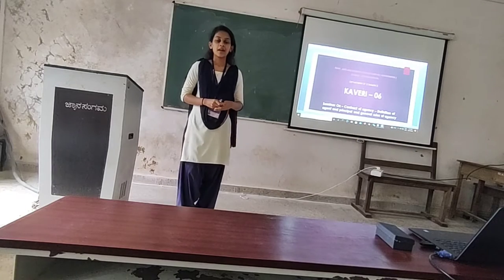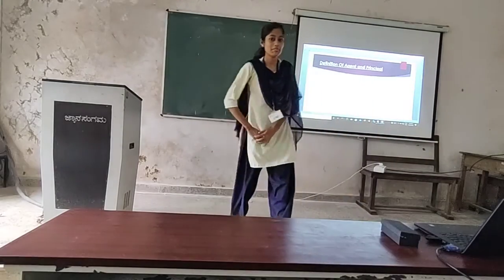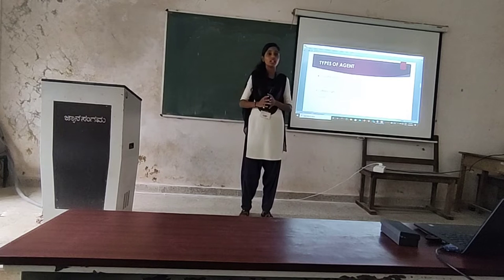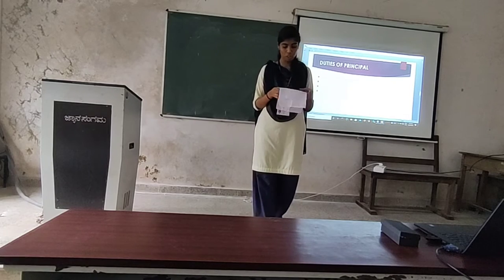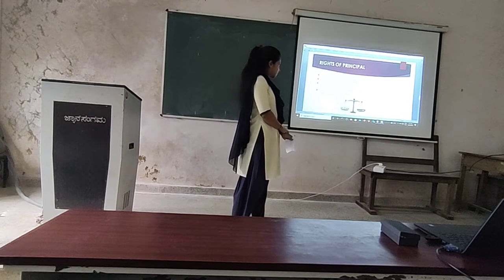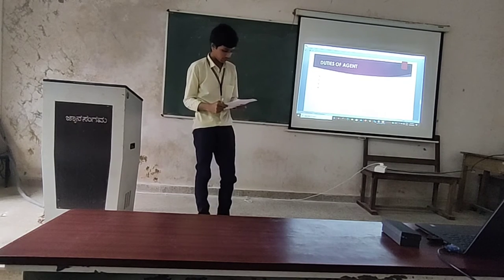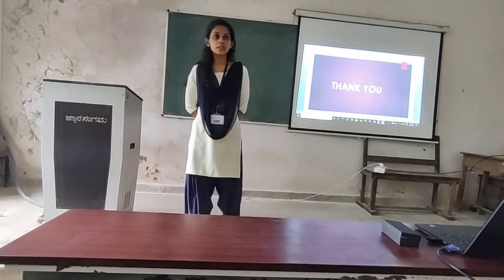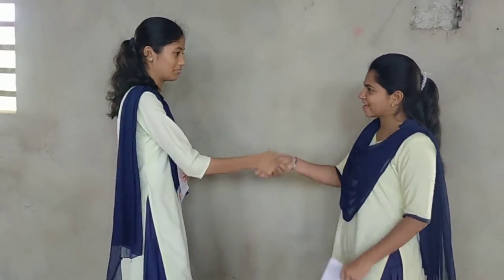Group seminar - Business Law - Agency and principal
6th sem Bcom, Business Law group seminar - agency and principal, Department of Commerce,  government Arts and Science College (Autonomous ) karwar